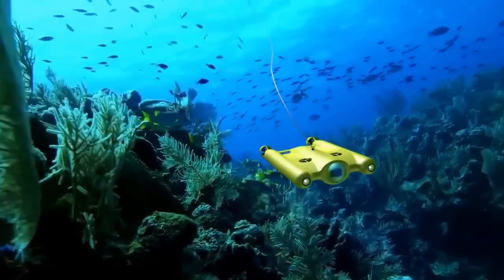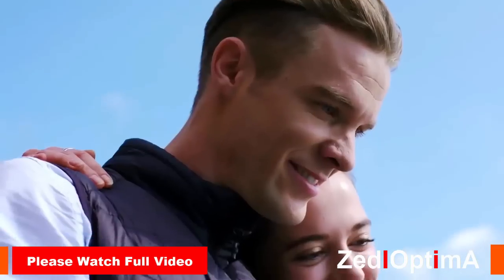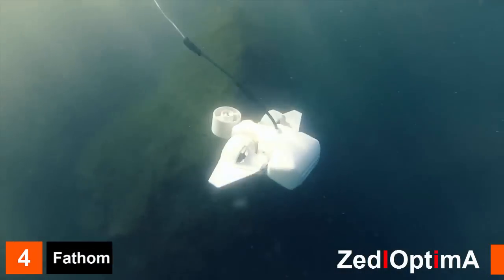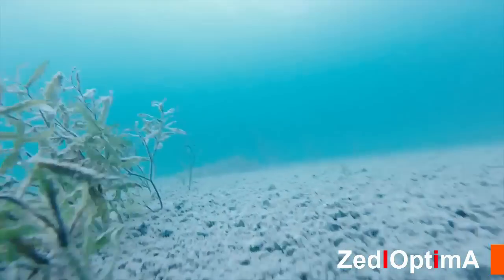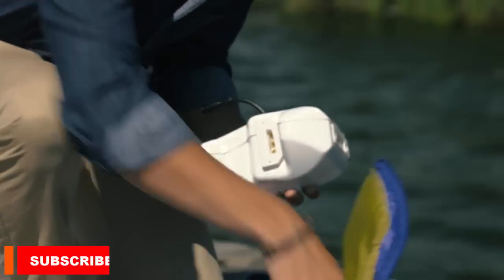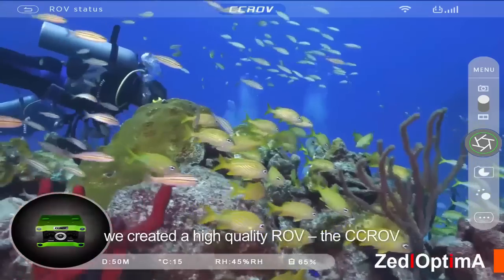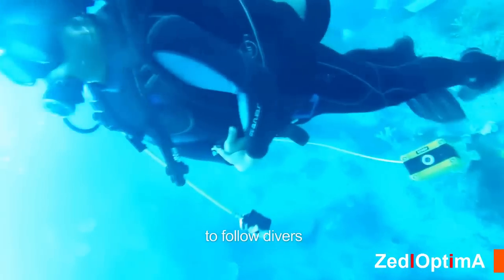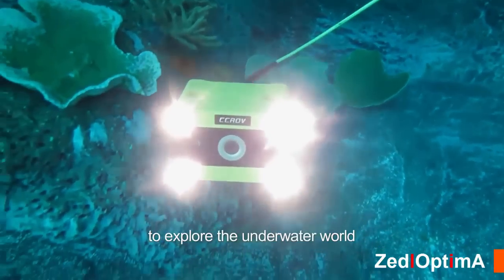Top 5 Best Underwater Drone and ROV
Today people are finding aerial drones or flying drone but what about units that work underwater? Are you looking for the perfect waterproof drone? Are you struggling to find a gadgets,ROV,robots or drone that has great features but is also waterproof or splash proof? Here are our picks for the top five best underwater drones,aquatic drone and underwater ROV. Underwater drones and remote-controlled underwater drones (ROV) are help to explore sea, fishing,underwater digital imaging and videography.

AquaBotix Underwater Drone ROV
Power Vision PowerRay Underwater ROV

Drone related videos you also like : -

Top 6 Best High-end Drone with Camera | Best Drone for Aerial Photography

5 Best Smallest Mini Nano Quadcopter Drones With Camera | Popular Micro Drone today

1.Gladius Submersible Underwater Drone
-  Underwater Submersible ROV
Gladius Underwater Drone is capable of diving up to 100 meters (328ft)most affordable, easy to use underwater photography drone w 4k camera, 100m depth & 500m range. Whether you're a scuba diver, underwater photographer, commercial diver, oceanographer or just want to have fun, we've intelligently engineered Gladius with features to fit a wide range of uses.

2.CCROV-Underwater Drone with a 4K Camera
CCROV  is a professional underwater drone  features a 4K camera, 6 thrusters and a great operability and stability.

3.Fathom One

4.Aquabotix

5.The HydroView Sport and AquaLens from Aquabotix are your tools for checking your anchor, inspecting mooring, viewing hull, assessing rudder, viewing marine life and searching for lost objects. Aquabotix is the technology leader in portable underwater vehicles.
 Aquabotix products includes remotely operated vehicle (ROVs), hybrid autonomous/remote underwater vehicles (ROV/AUV hybrid) and underwater camera systems. Aquabotix products are utilized in commercial, educational, industrial, government, military and recreational applications by anyone looking to explore under water.

5. Powerray advanced fishing drone from Powervision
Explore and capture photos and incredible 4K video of the world beneath the surface--from the comfort of your boat--with the PowerRay Wizard Underwater ROV Kit from PowerVision. This bundle includes the PowerRay vehicle and base station, a wireless transmitter/controller, batteries and chargers, and a 64GB memory card.